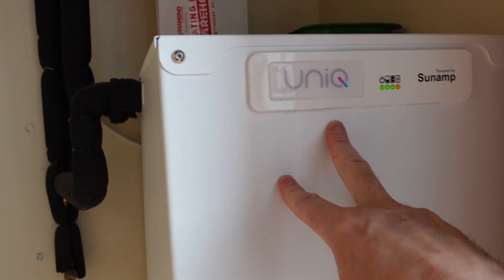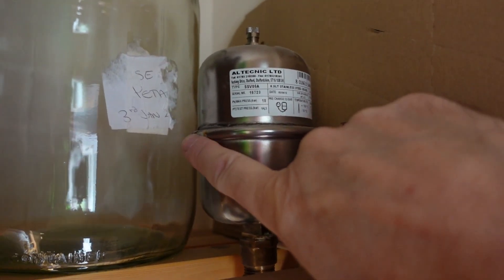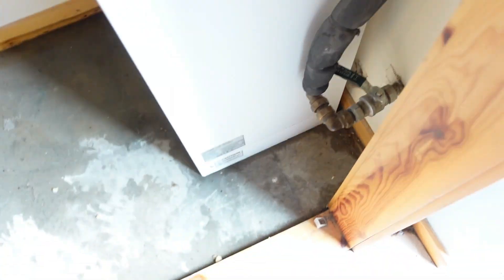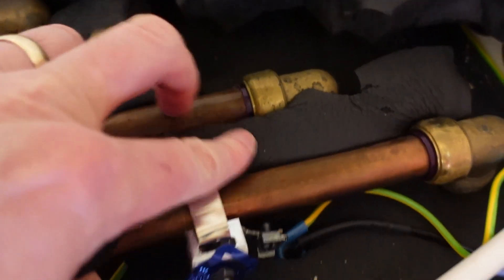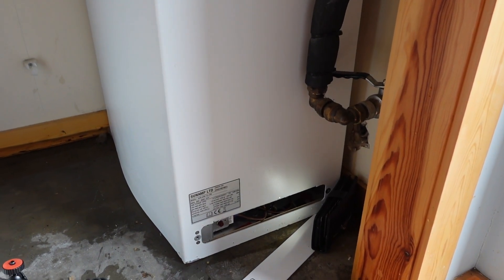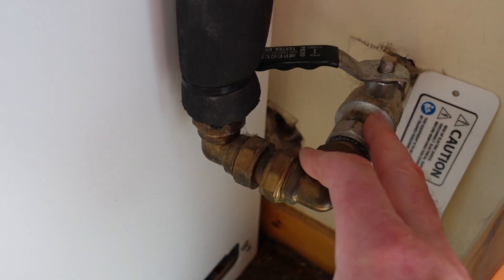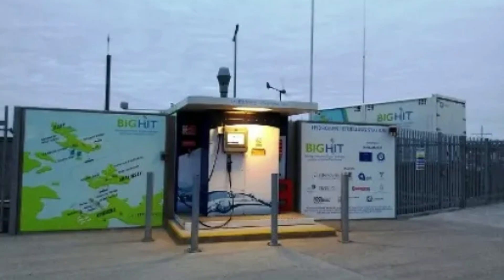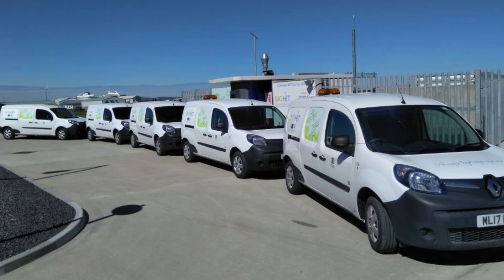Sunamp Heat Battery Review: Unveiling the Realities of Longevity and Reliability.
In this video about, ✅ Sunamp Heat Battery Review: Unveiling the Realities of Longevity and Reliability.

✅Sadly my 2nd Sunamp heat battery has failed after 18 months!

Sunamp HAVE been in touch, and im going to work with them and im taking on unit number 3, video will follow soon!

Sunamp Heat Battery - Test and Review